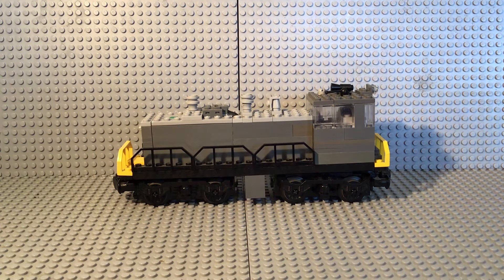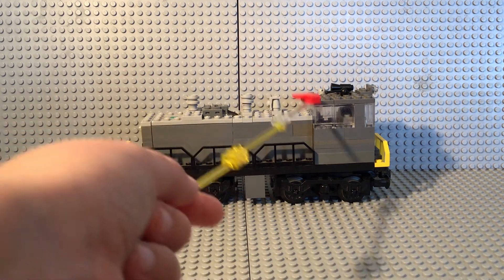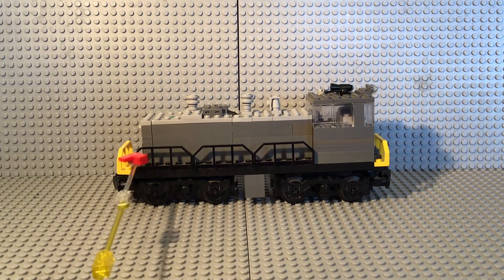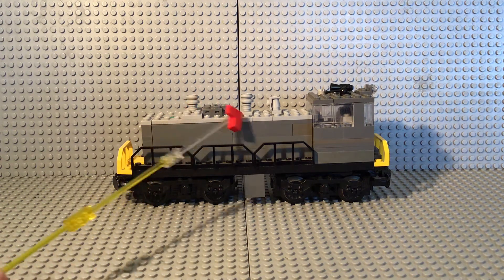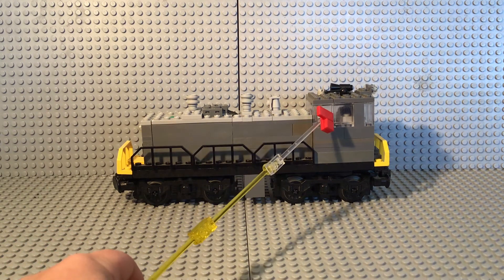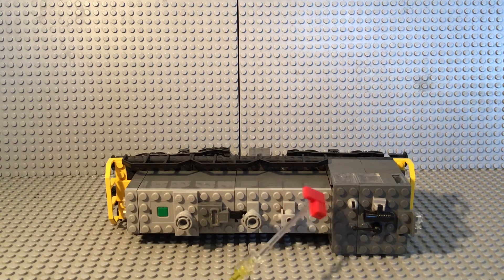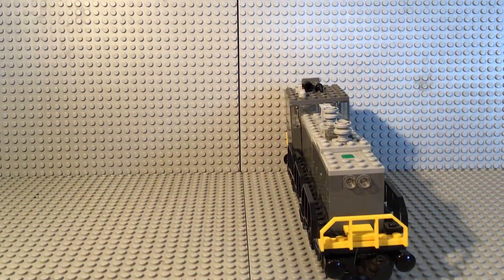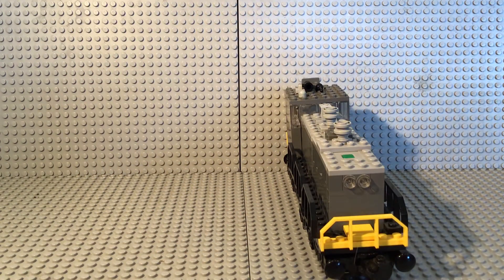Moc Monday: Lego switcher locomotive! (10)